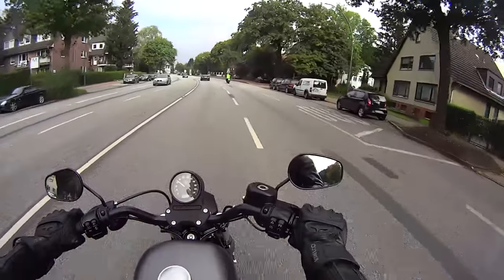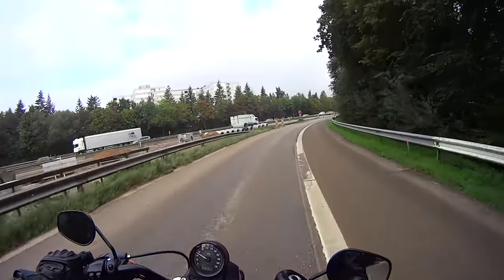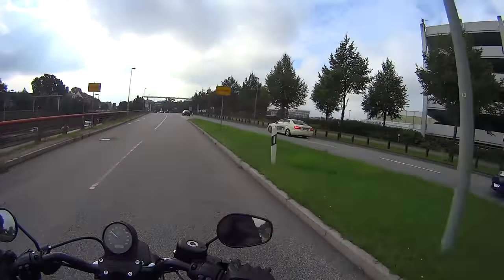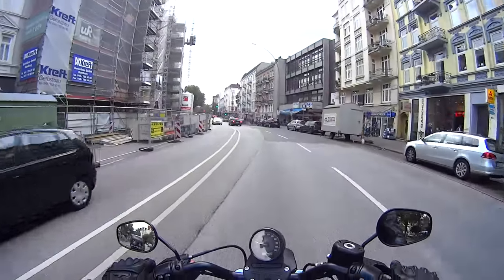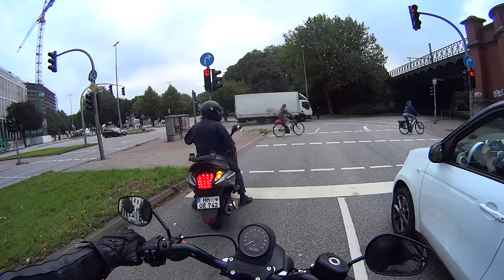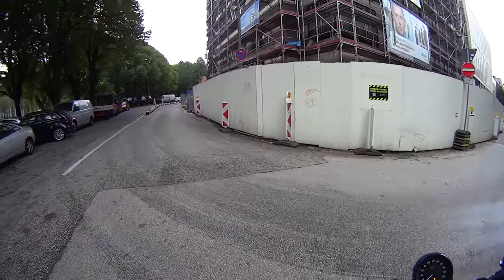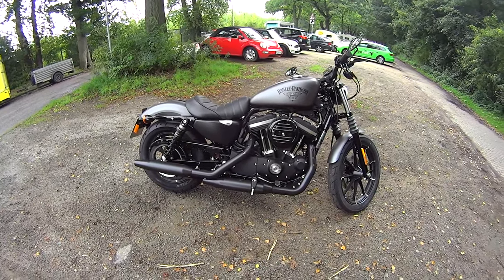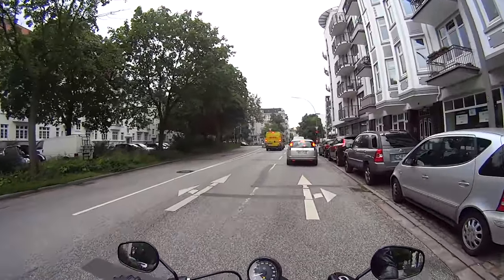Harley Davidson 883 'Iron' Ride Review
Me on a 2016 model Harley Davidson 883 'Iron'!

So I finally went and did it. Out of uncontrollable curiosity I went and rode a cruiser to see what it's really like. But did I like it? I suppose you'll have to watch and find out!